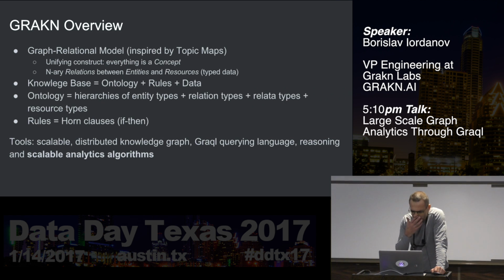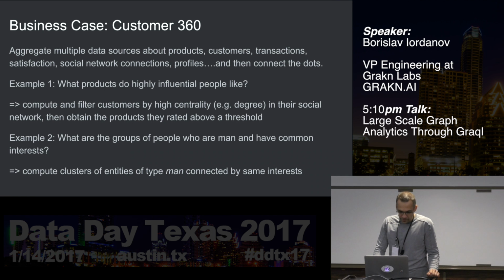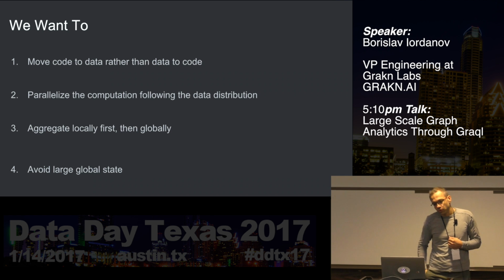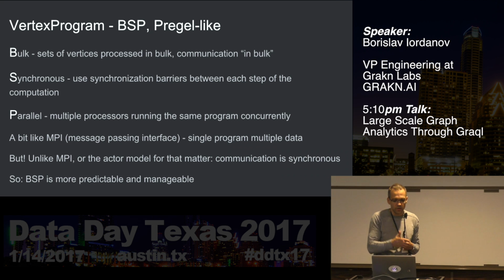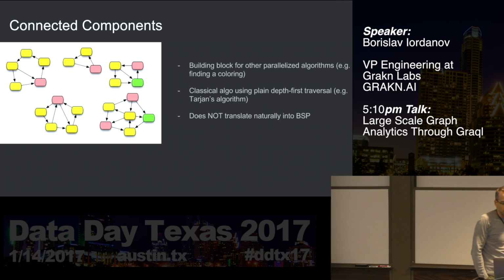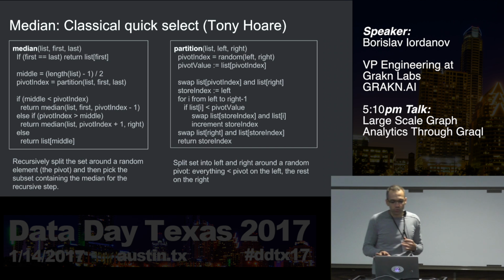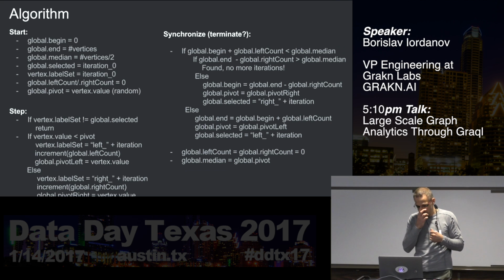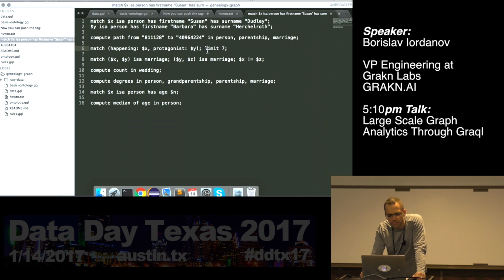Borislav Iordanov - Large Scale Graph Analytics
Abstract
We will discuss the development of graph analytics through distributed algorithms, the different types of analysis that are possible, and some of the potential benefits and business applications, such as fraud detection, recommendation engines, customer 360 and biomedical research. We go on to share our insight on the complexity, lack of reusability and specialised engineering talent required to implement graph analytics successfully, and will demonstrate how the development of graph analytics is costly for every unique dataset. We then introduce a method that combines an open-source knowledge graph, Grakn, with Apache Spark to run Bulk Synchronous Parallel (BSP) algorithms, such as MapReduce and Pregel, to perform massively parallel graph analytics through a graph query language. By abstracting the low-level implementation details of graph analytics, we showed the audience a way to avoid the pitfalls of developing graph analytics from scratch as described above.
The audience will learn how they can harness the power of graph analytics through few lines of a knowledge-oriented query language, Graql, to perform:
1. Cluster analysis to identify common structures within data
2. Path analysis to determine the shortest distance between pieces of information
3. Centrality analysis to identify most interconnected instances in the network
4. Large scale statistics to summarise and understand quantitative data over information networks
We will demonstrate how the audience can perform simple queries for each type of analysis, how they can easily integrate it into the development of intelligent systems, and how Graql enables the development of powerful business applications.